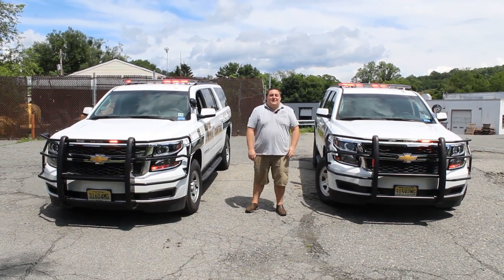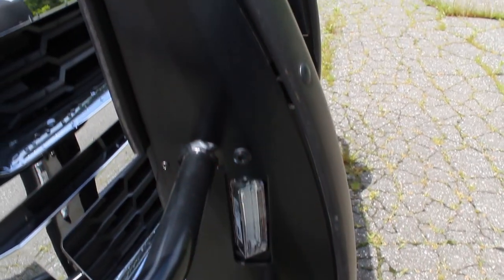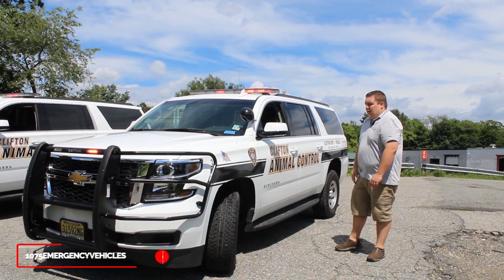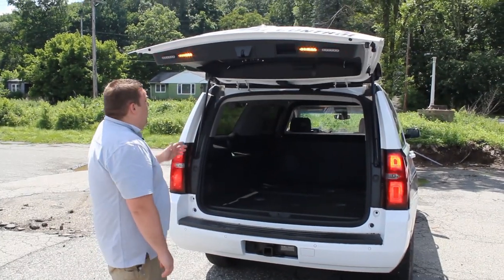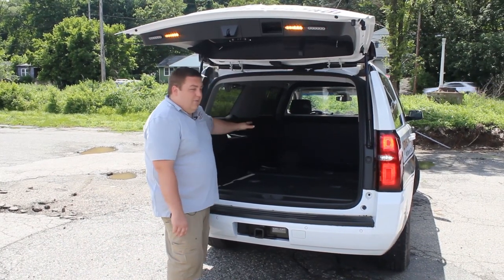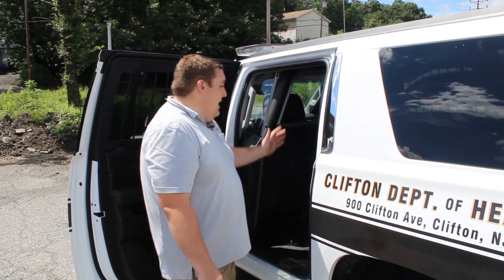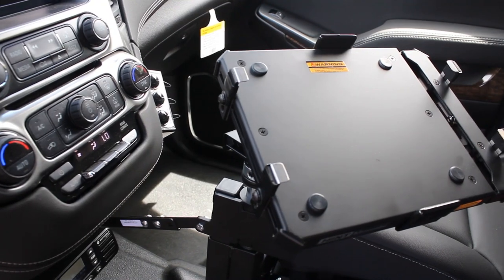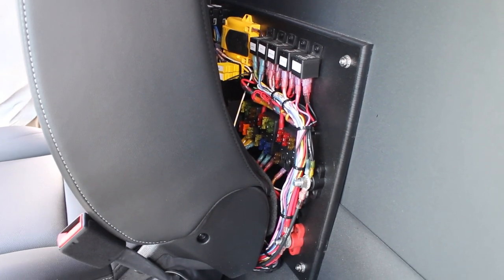Animal Control Vehicle | Vehicle Conversion | Chevy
Clifton Animal Control worked with us to design and manufacture their new vehicles. Featuring SoundOFF Signal, Hint Laptop and much more!